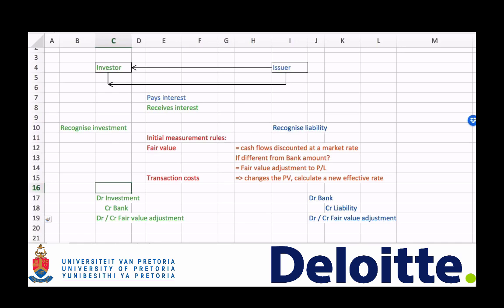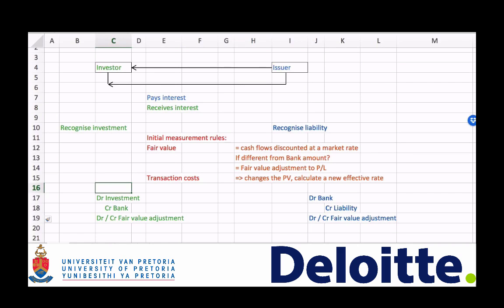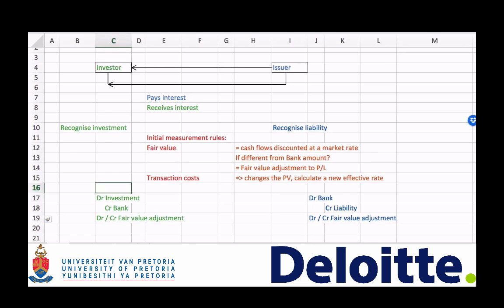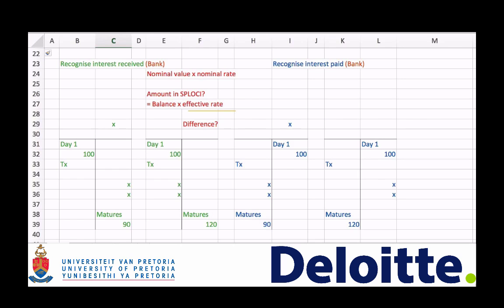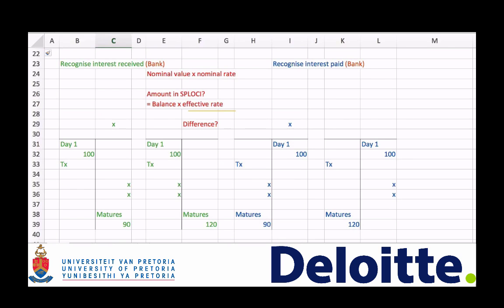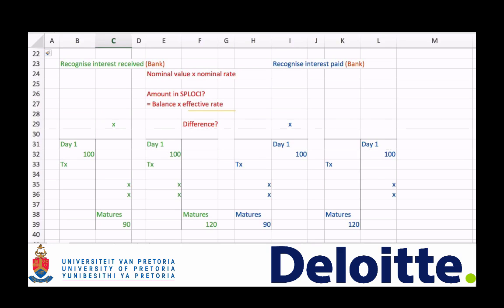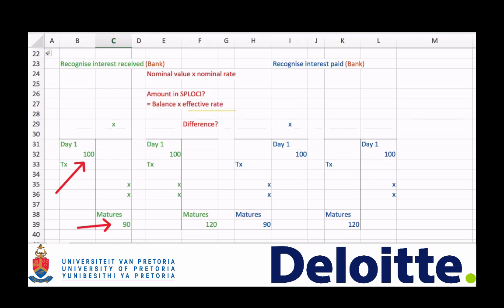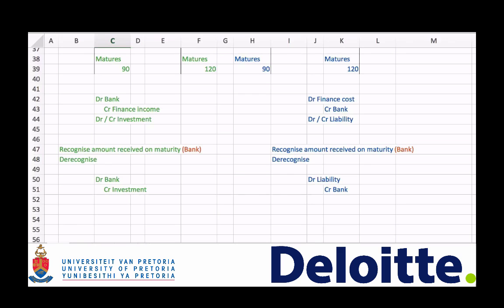Debentures English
This video provides a brief overview of financial instruments at amortized cost.